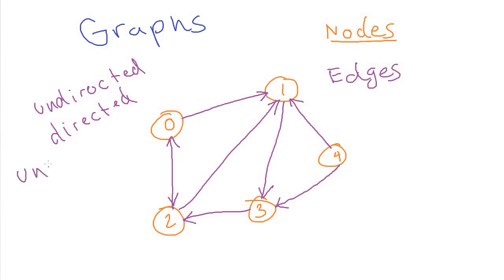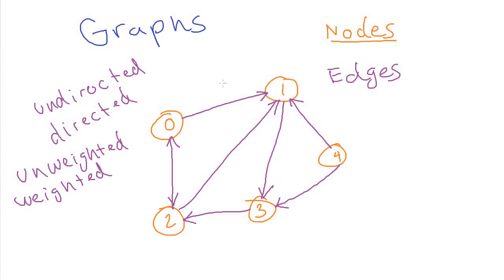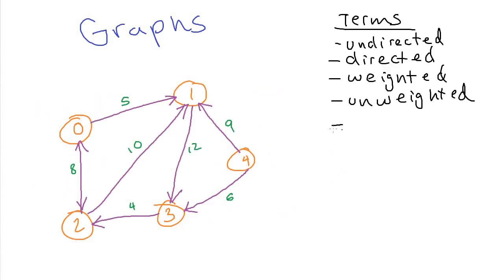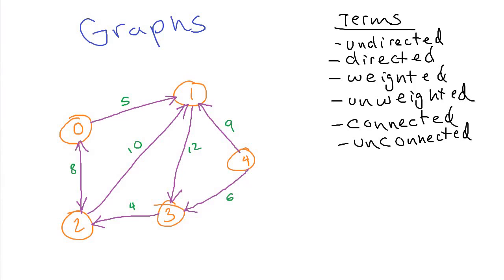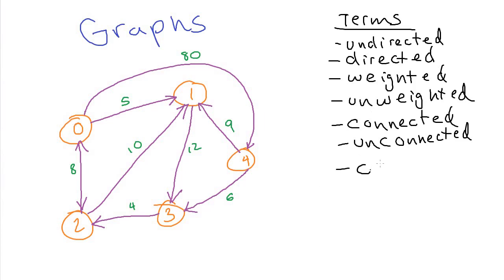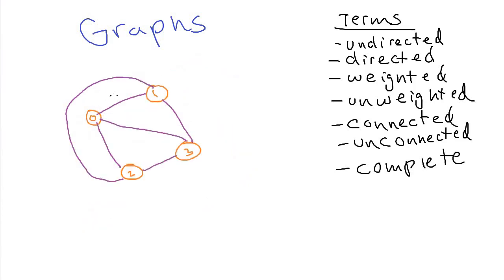Graphs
Covers graphs including adjacency matrices and incidence lists.